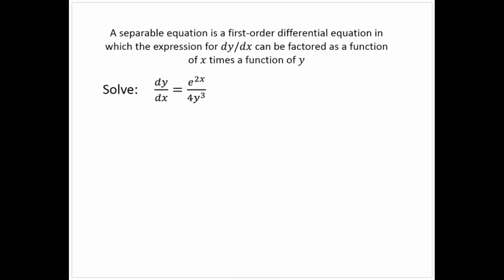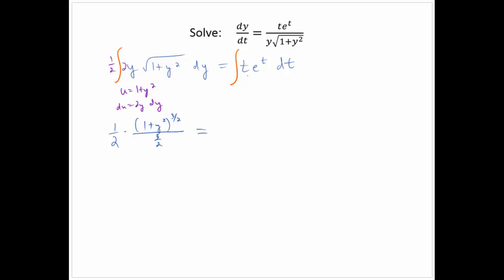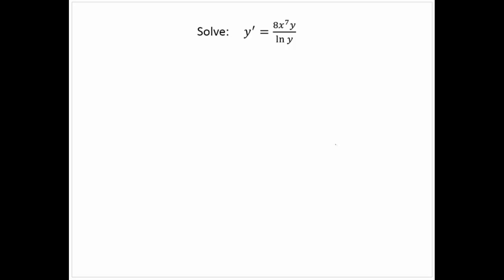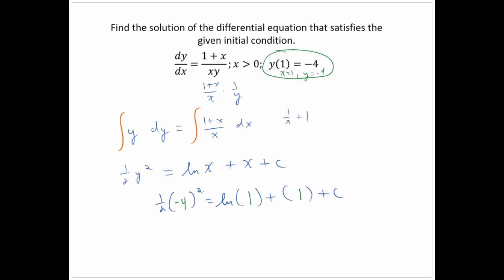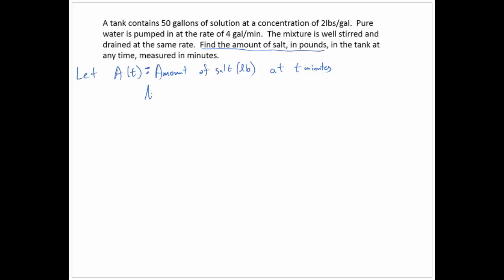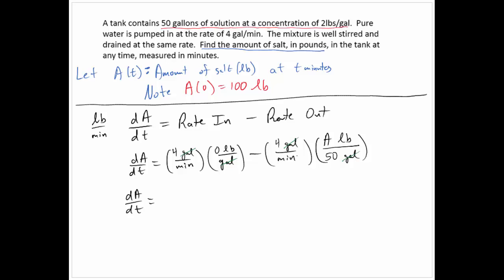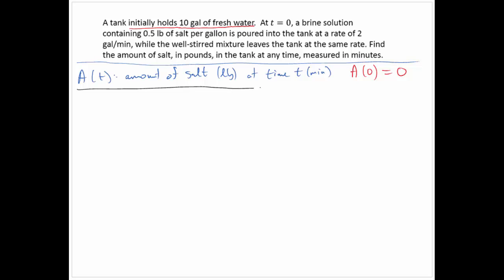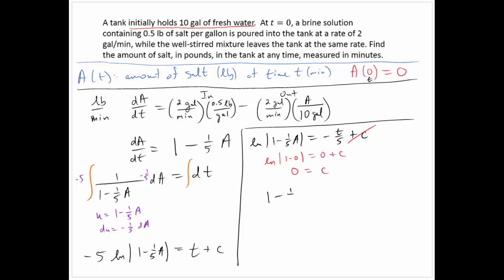Separable Equations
Defines a separable differential equation.  Several examples of solving separable equations and initial value problems.  Examples of mixture problems.